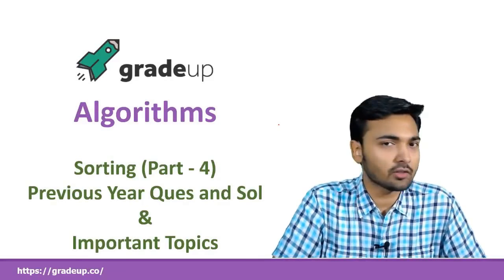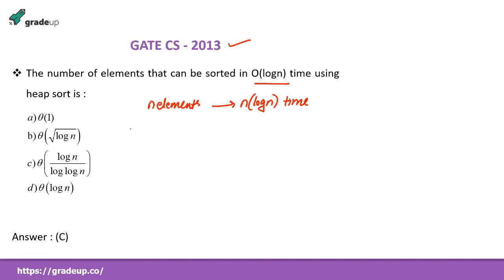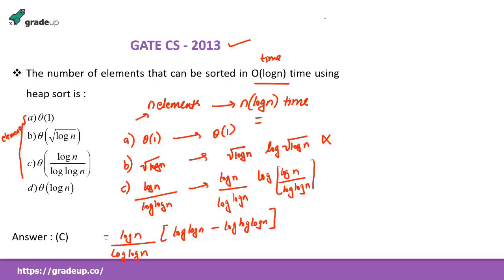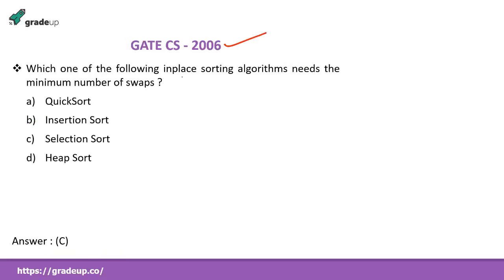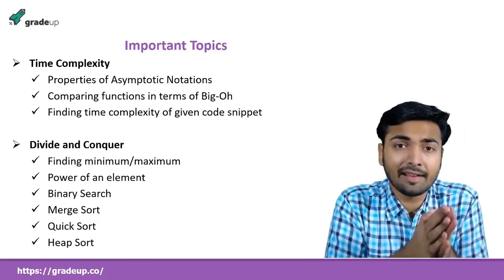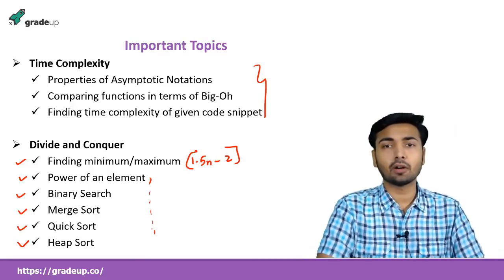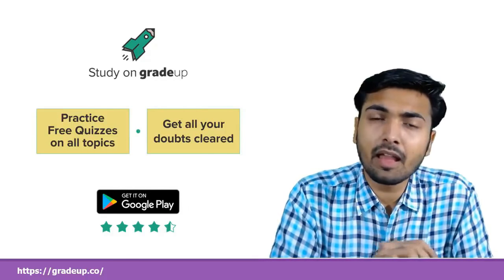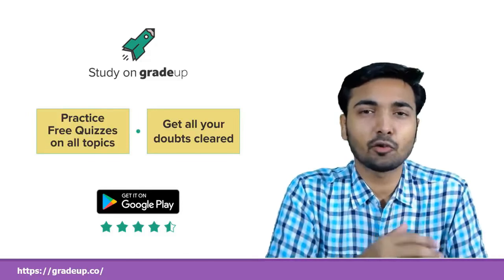GATE Sorting Questions (Algorithms) | Selection Heap Bucket Radix Counting Bubble Sort GATE Problems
Previous Year Questions on Sorting (Algorithms) for GATE Computer Science 2019 Preparation.

This GATE Lecture includes:
- Sorting GATE Questions
- Selection, Bubble, Heap Sort GATE Problems
- Counting, Radix GATE Numericals

Practice Sorting (Algorithms) questions with FREE GATE CSE 2019 Mocks